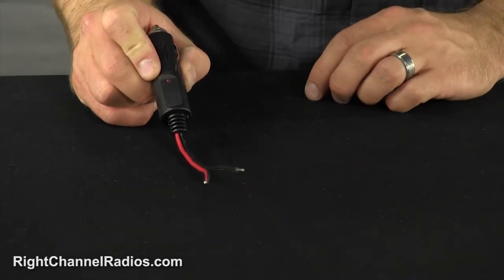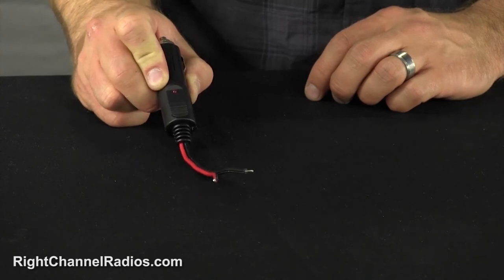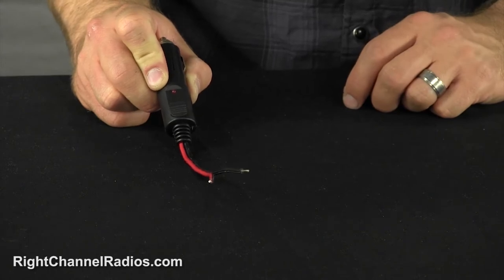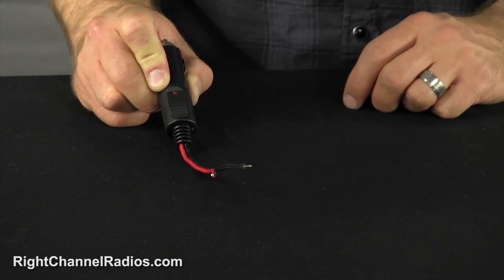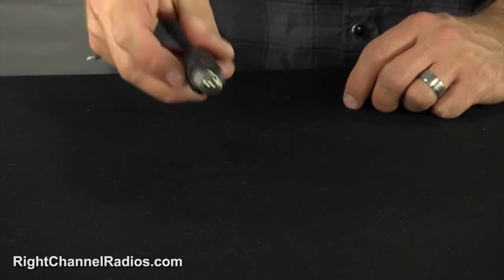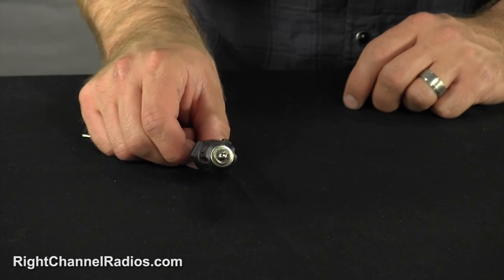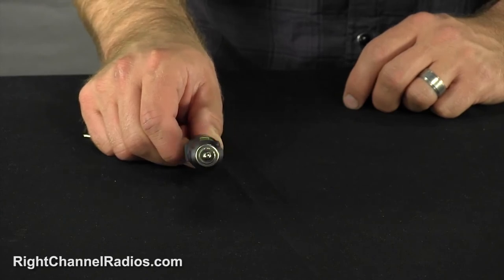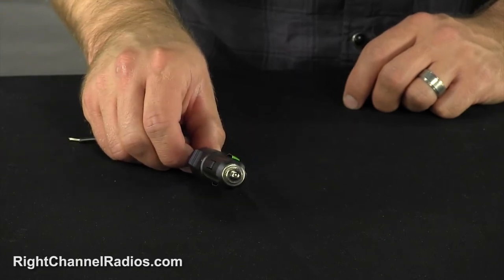CB Radio Cigarette Lighter Power Plug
- Power your radio easily without any complicated wiring

- Compatible with all CB radios